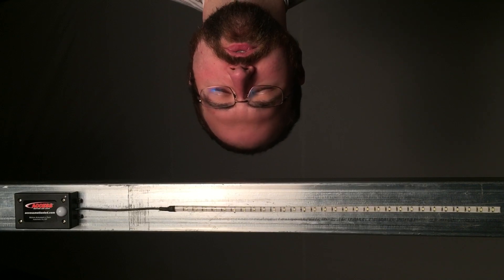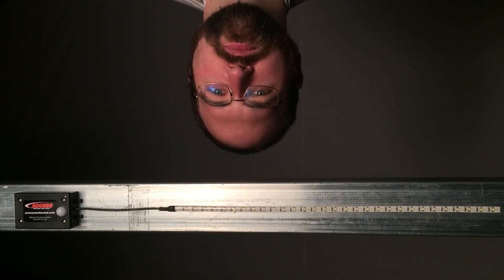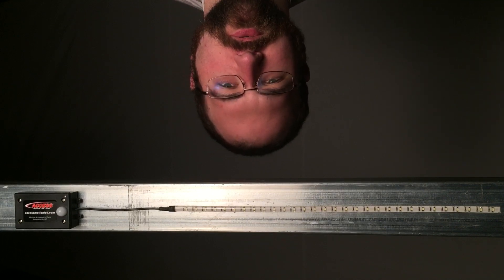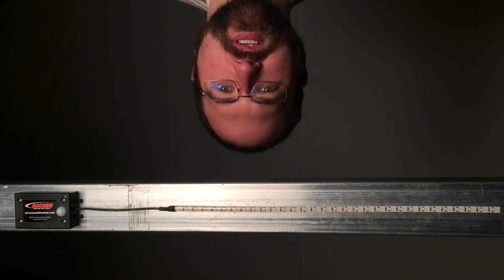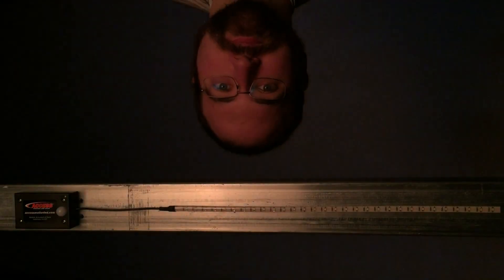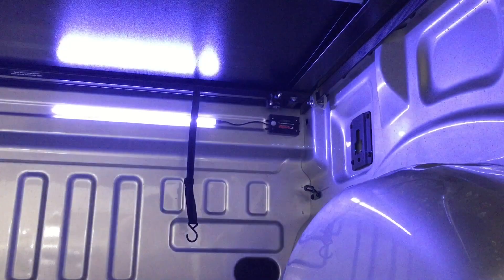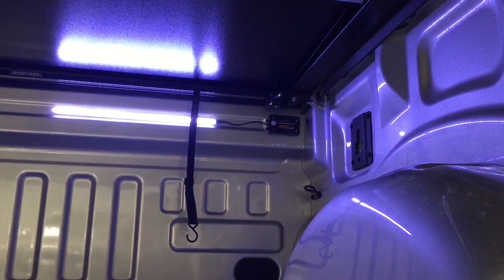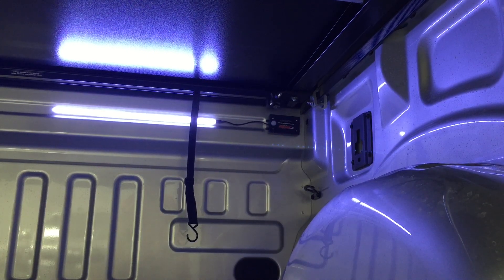ACCESS® Motion LED Light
The ACCESS® Motion LED Light is a smart light that can tell when it’s dark so it doesn’t waste its batteries in the daylight.

This waterproof light is powered by 3 AA batteries and sticks to most smooth surfaces with its strong 3M adhesive. This means you can get light wherever you need it without having to run wires, and hands-free operation leaves you free to get things done.

The motion activated LED strip automatically turns on whenever the sensor detects motion in the dark, so you don’t have to fumble around trying to find a switch. Battery saver technology will turn the light off 1 minute after it stops sensing motion. You can reset the timer to 3 or 5 minutes.

This product puts light in all sorts of locations, including doorways, closets, boats, stairways, basements, safes, coolers, cabinets, toolboxes, sheds, and garages.